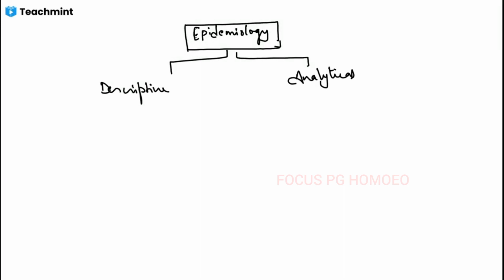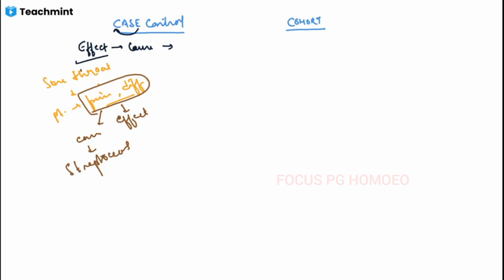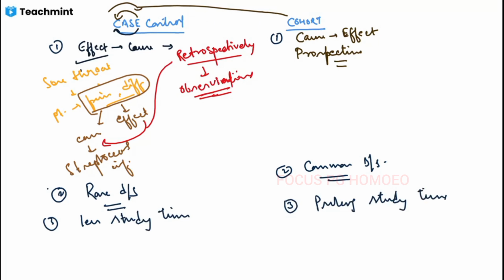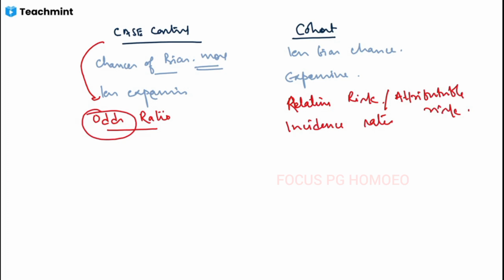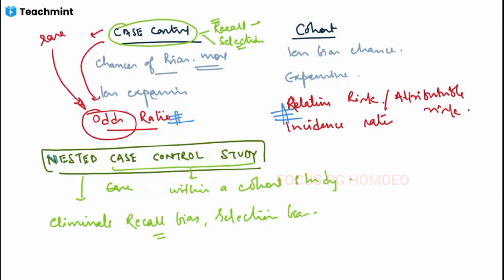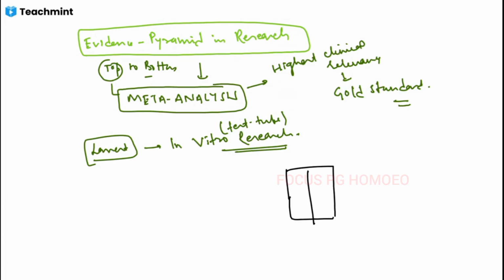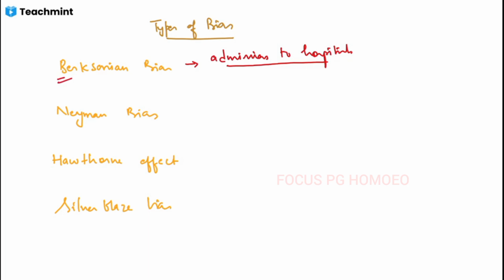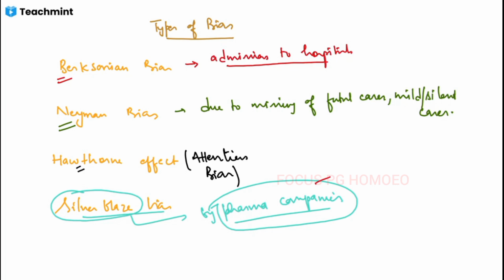Community Medicine | Epidemiology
Focus